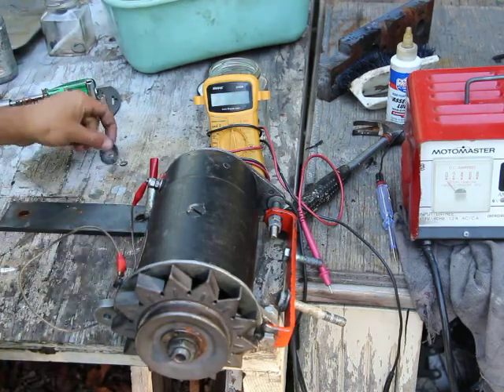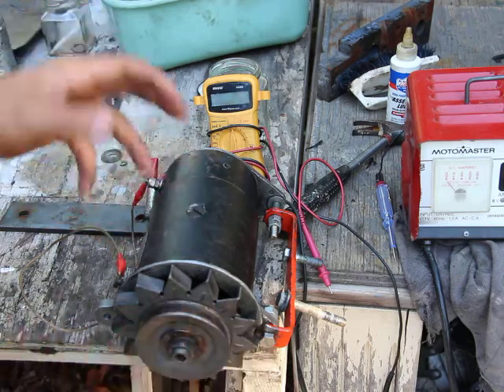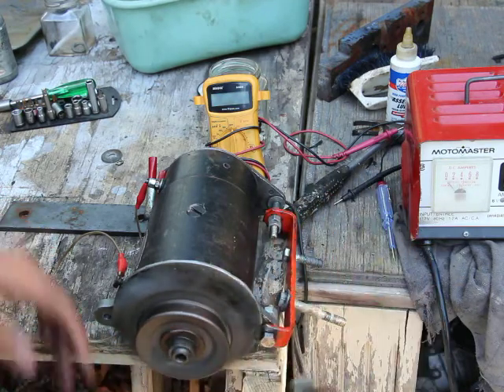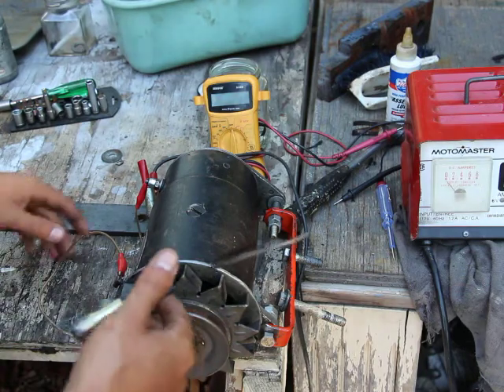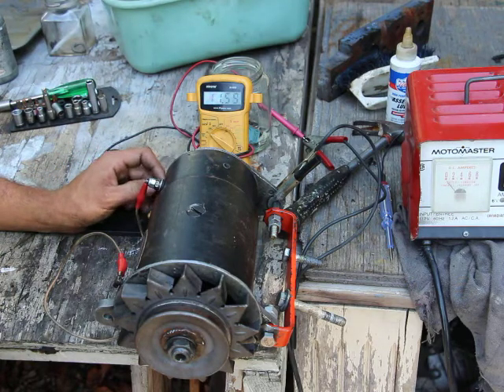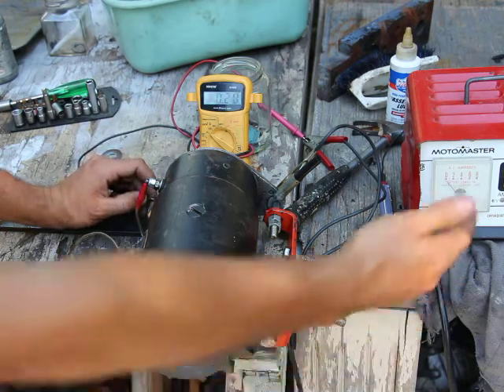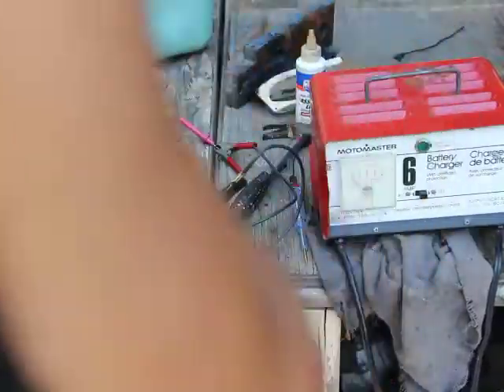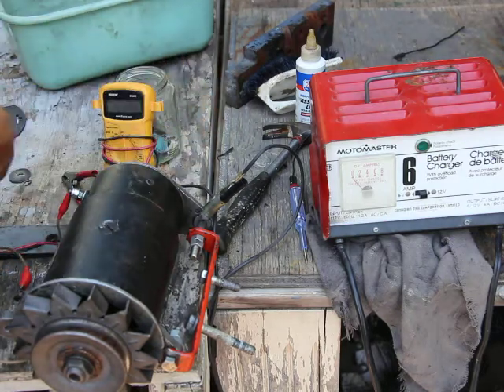Testing the voltage from a classic car generator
I use a multimeter/voltmeter to test the output produced by a classic car generator/alternator